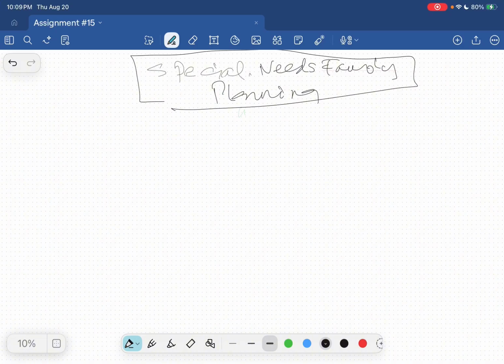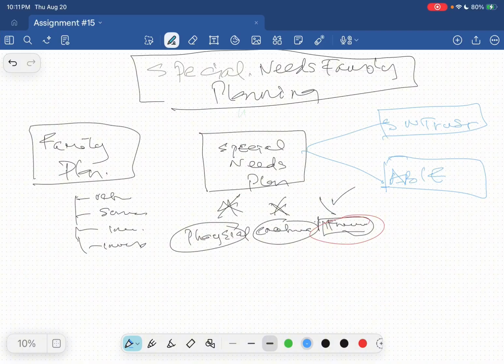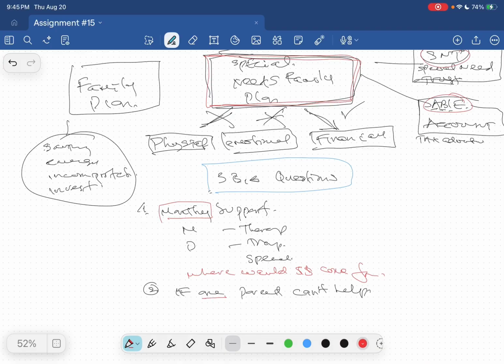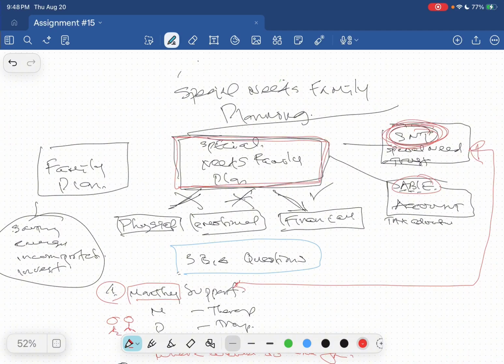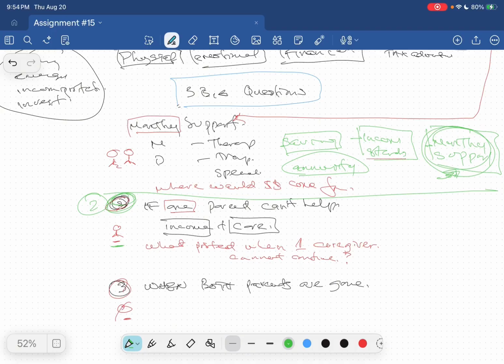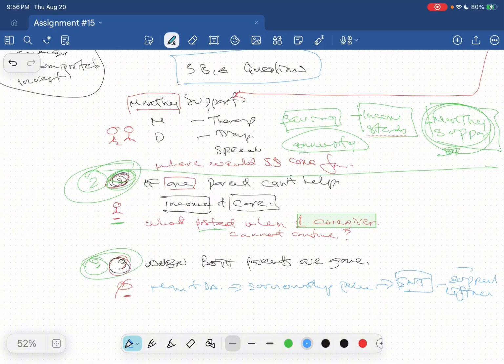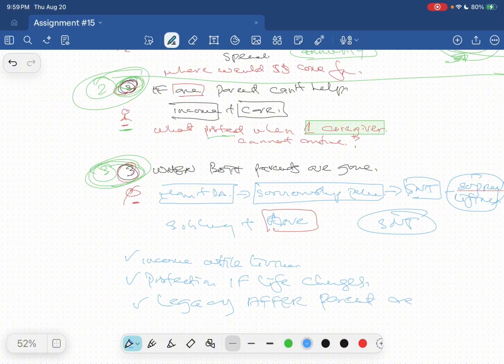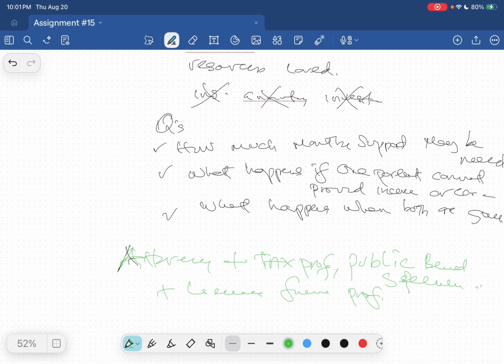August 21, 2026